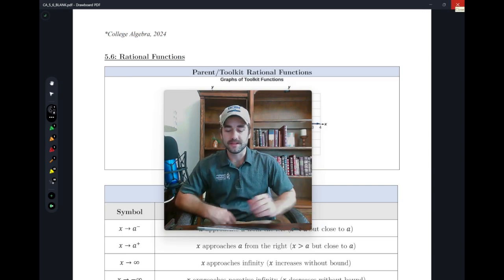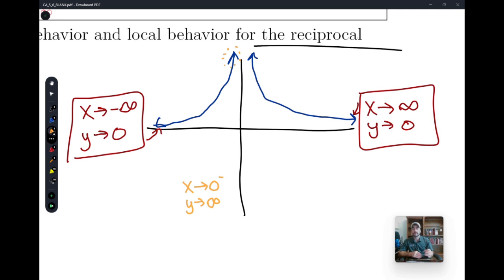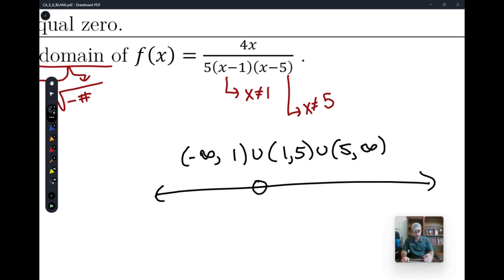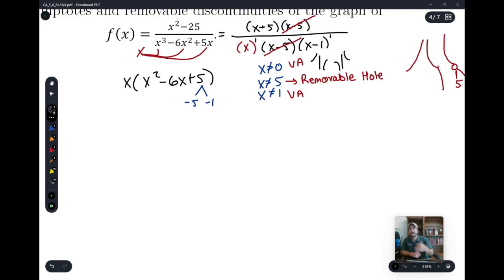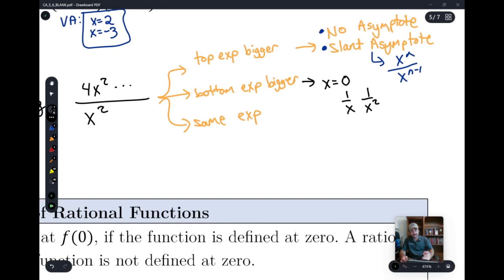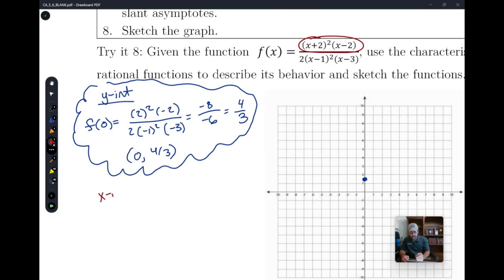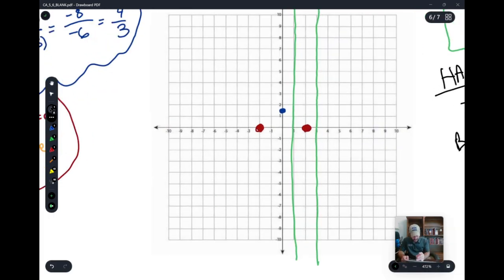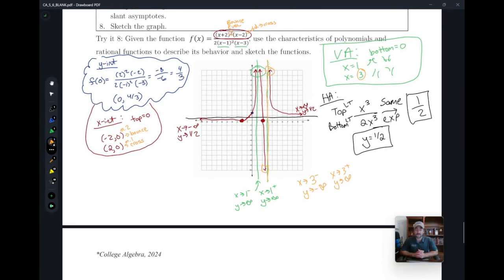College Algebra Section 5.6